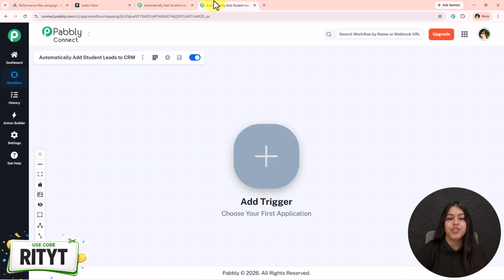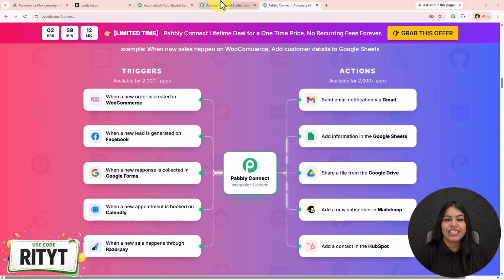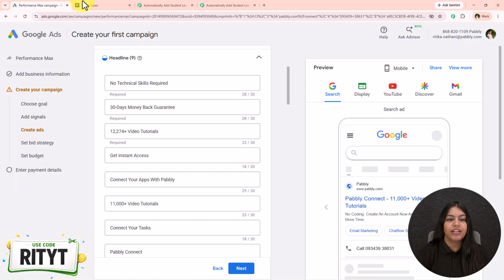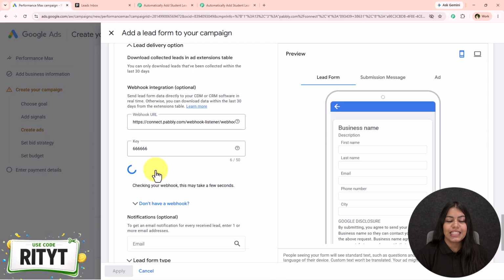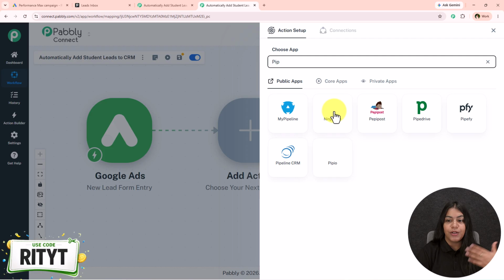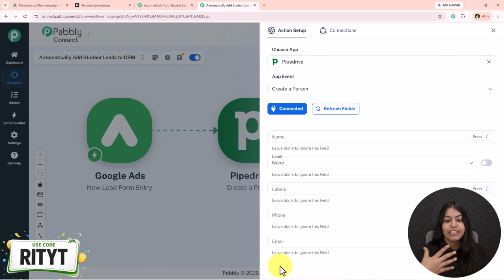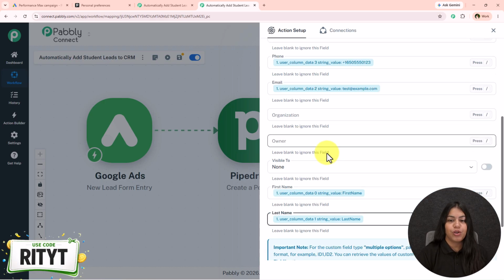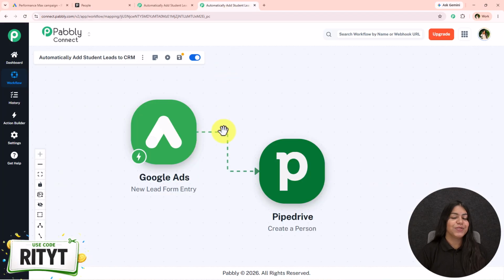Automatically Add Student Leads to CRM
this tutorial shows how to automatically add student leads to your CRM without any coding. it is beginner friendly and perfect for schools, colleges, universities, coaching institutes, online academies, edtech companies, and training centers looking to streamline admissions and lead management.

you will learn how to capture student enquiries automatically, create or update CRM contacts in real time, assign leads to admission counselors, automate follow-up communication, and keep your admission pipeline organized. this helps eliminate manual data entry, improve response times, and ensure every student enquiry is tracked from the moment it is received.

by using the right student lead automation, educational institutions can simplify admissions, improve counselor productivity, automate lead nurturing, increase enrollments, and deliver a better admission experience with a completely no-code workflow.

Use Case:-
With this automation, every new student inquiry from website forms, Google Ads, Facebook Lead Ads, or other admission channels is automatically added to your CRM with complete lead details. This eliminates manual data entry, ensures no admission inquiry is missed, keeps student records organized in real time, and helps your counseling team follow up faster.

Benefits of Pabbly Connect:

1. Automation: Save time, money, and resources by automating tasks.

2. Integration: Connect various web services to create efficient workflows.

3. Security: Enjoy industry-standard security for your data.

4. Scalability: Easily add new applications and services to your workflow.

5. Cost-effective: Choose from plans suitable for different business sizes, with no charges for internal tasks.